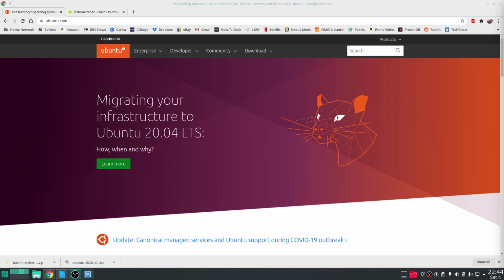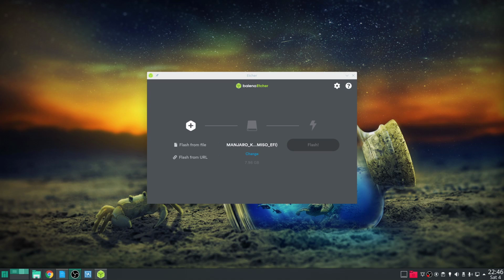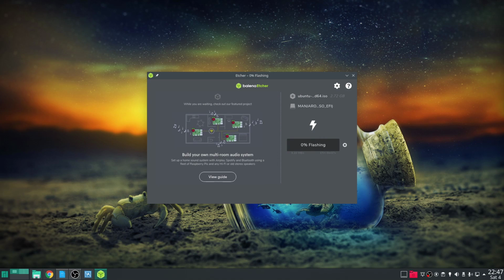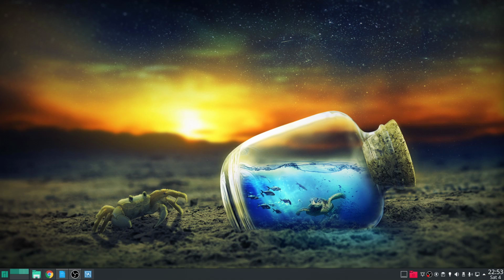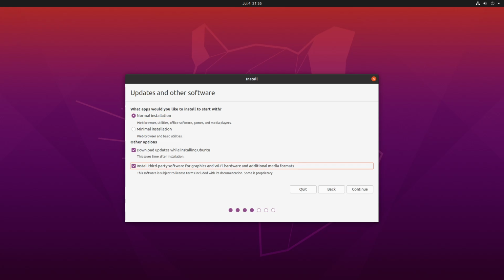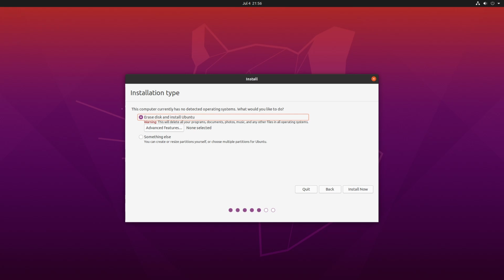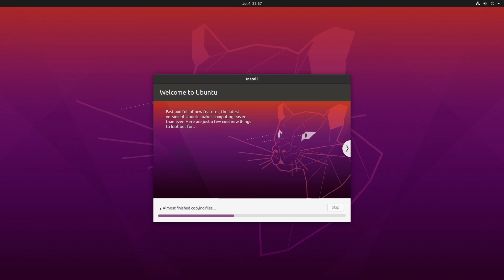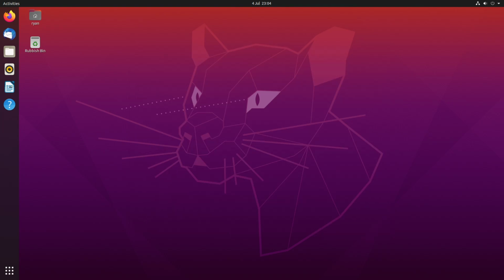"New to Linux? Here’s How to Install Ubuntu on Any PC – Full Tutorial!"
How to Install Ubuntu (Full Guide for Beginners)

In this video, I walk you through the complete process of installing Ubuntu, from downloading the ISO file to flashing it on a USB using Balena Etcher, and then installing the operating system on your PC.

📝 Step-by-Step Guide

* Click the Download tab and select Ubuntu Desktop.

* Etcher is a simple and reliable tool to create bootable USB drives.

Step 3: Flash ISO to USB Drive
1. Open Balena Etcher.
2. Click Flash from file and select the Ubuntu ISO.
3. Click Select target and choose your USB drive.
4. Click Flash to begin.

Step 4: Install Ubuntu
1. Reboot your system and access the boot menu (usually F8 or F12).
2. Choose the correct boot option:
* UEFI \ Ubuntu
* Legacy BIOS \ Ubuntu USB
3. Start the Ubuntu installer:
* Click Install Ubuntu
* Select keyboard layout
* Choose Normal or Minimal installation
* Check: "Download updates" and "Install third-party software"
* Choose Erase disk and install Ubuntu
* Set your location, username, password, and computer name
4. Once installation finishes, remove the USB drive and reboot.
5. Log in with your password and complete the post-installation wizard.

✅ Ubuntu is now ready to use!